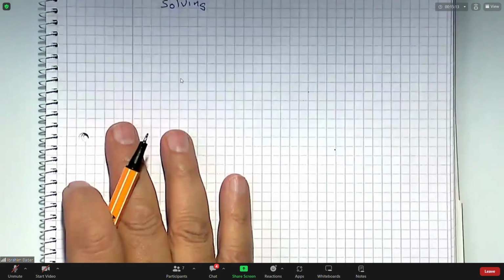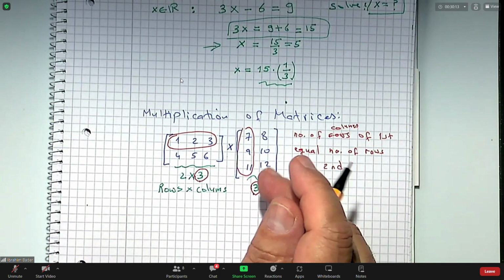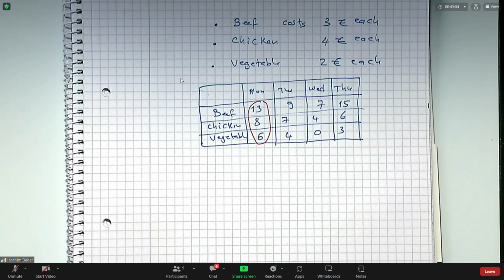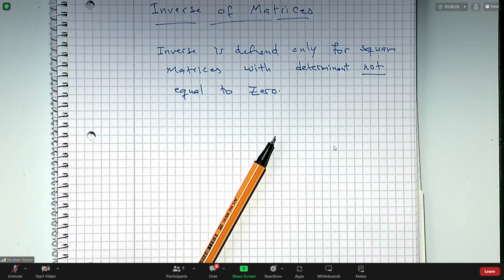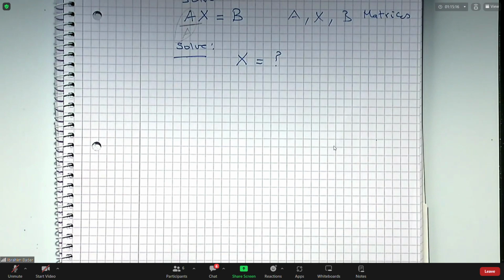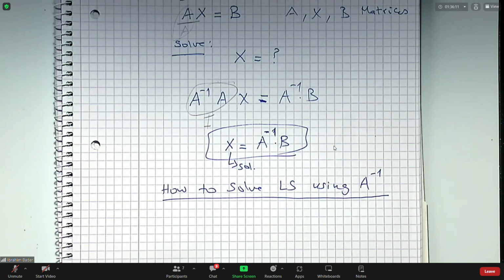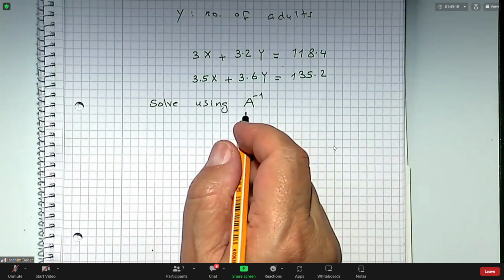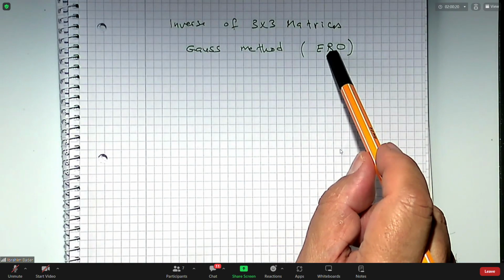IE-B-01: Analytical Principles of Engineering (WS23/24)Zoom Meeting 2023 11 30 14 27 57